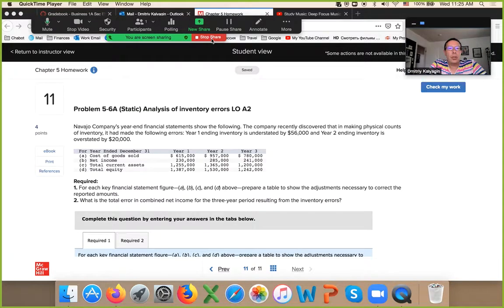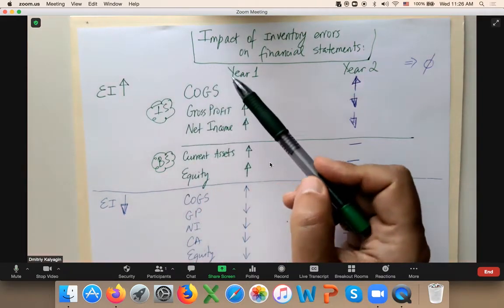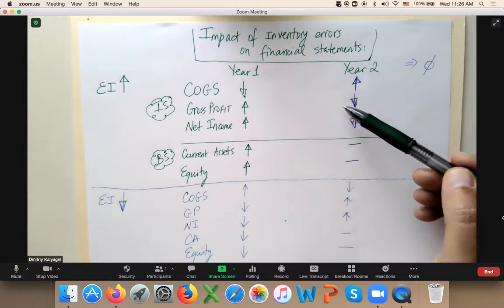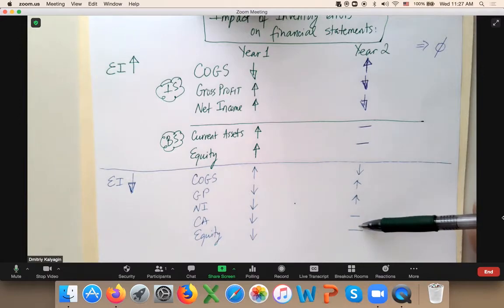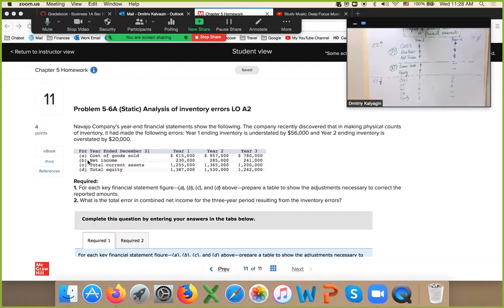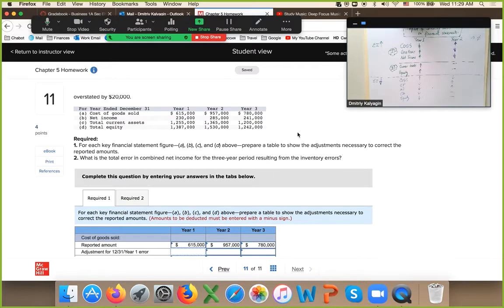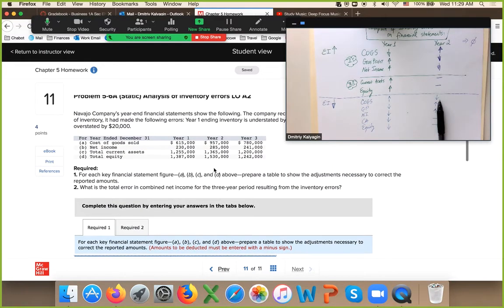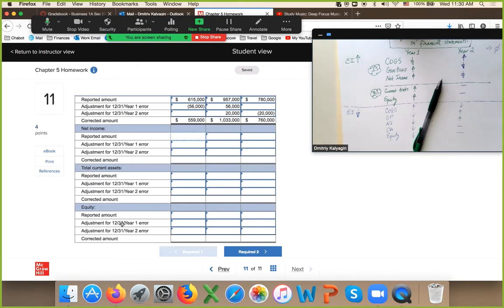BUS 1A Ch5 Problem11